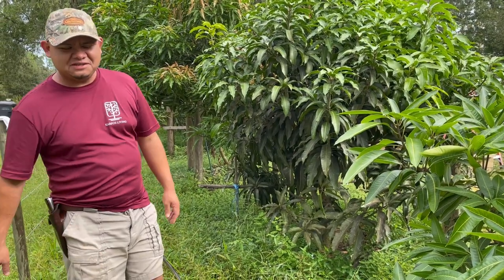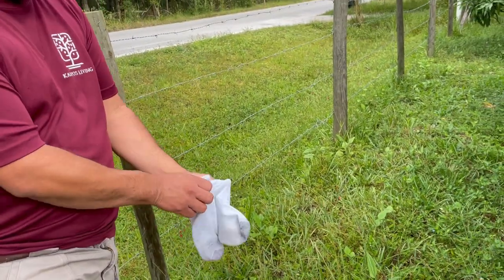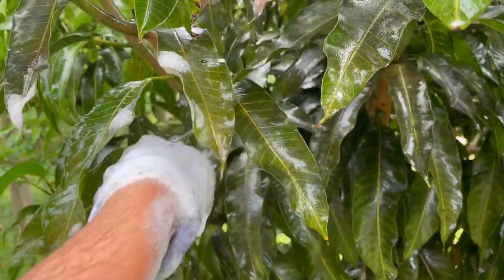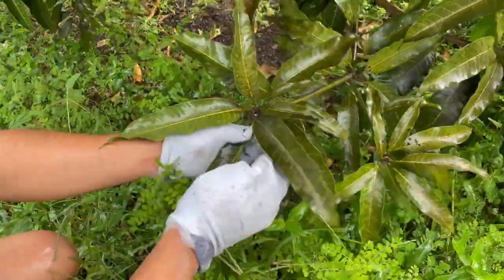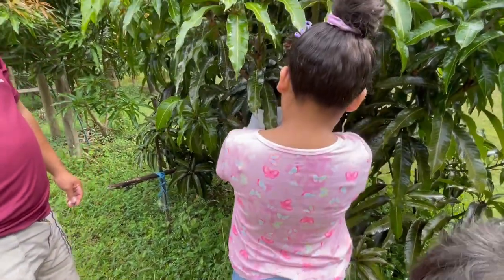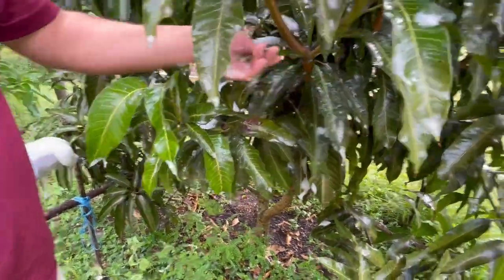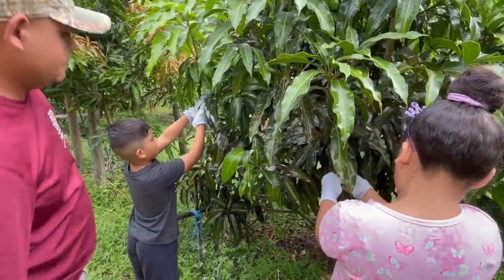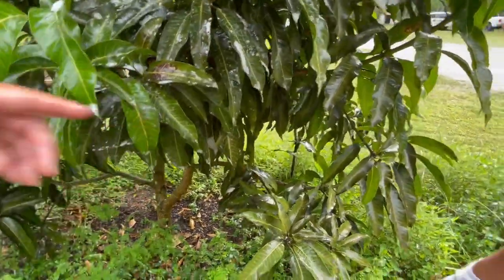Getting rid of Black Sooty Mold!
do your plants look like they have black ashes? or like they got burned? That could be black sooty mold. In this video we will show you how we get rid of this mold from the mango trees.